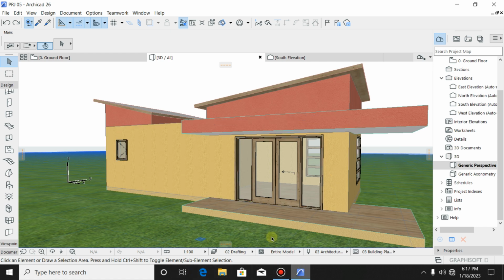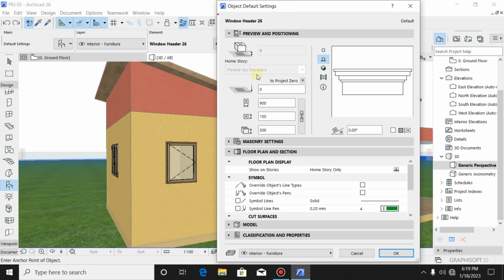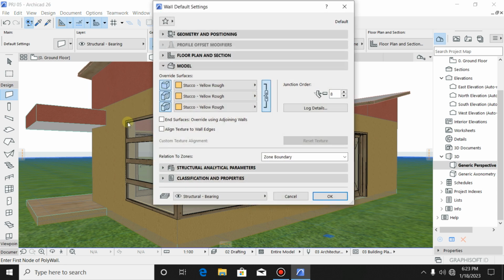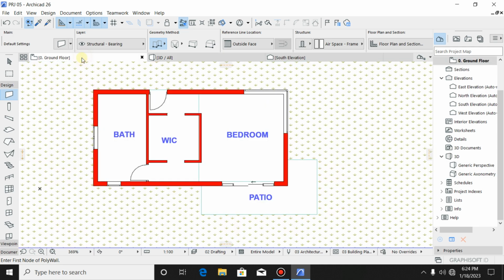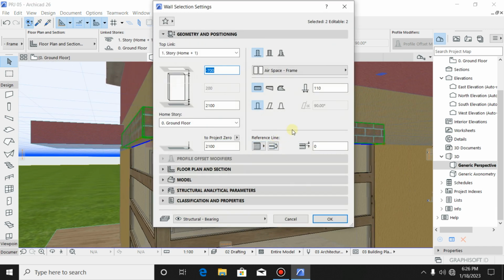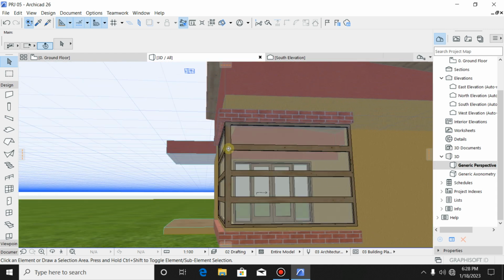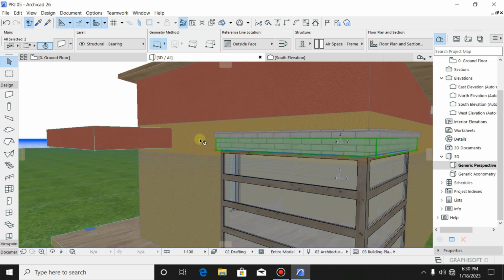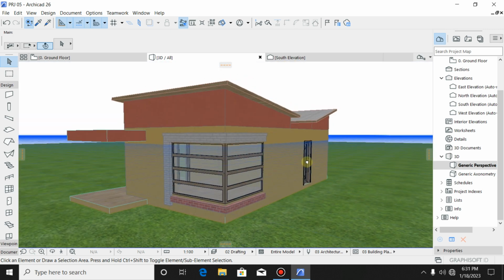Archicad - Window Sills And Headers